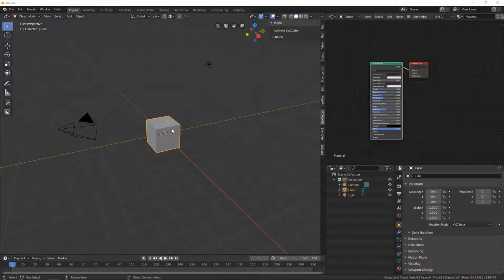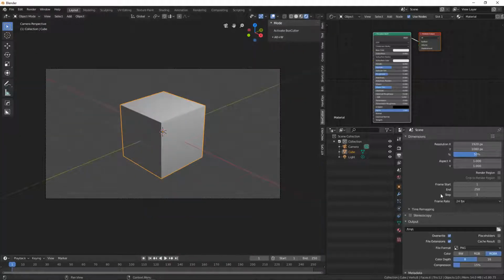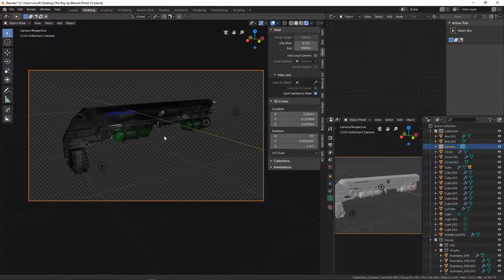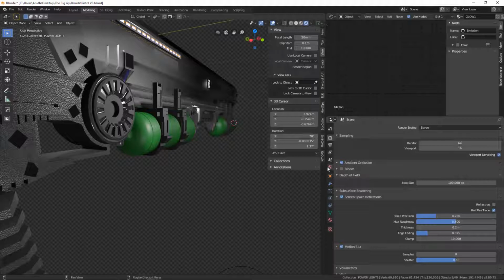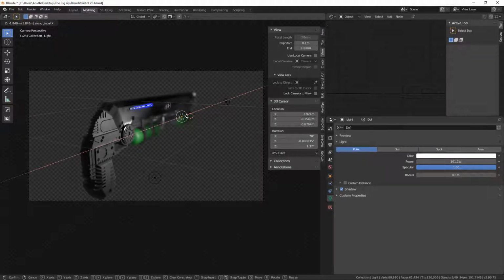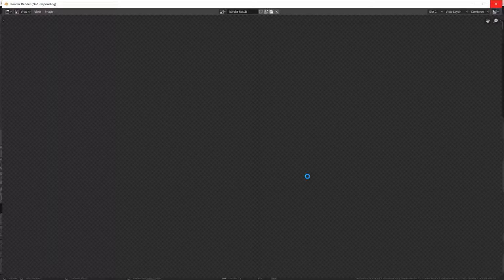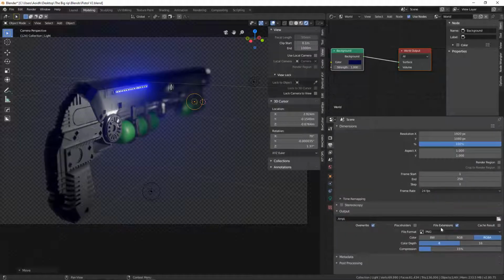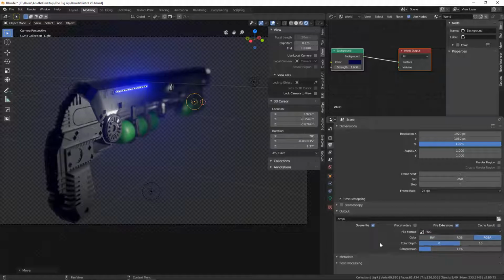Blender 2.8 - Class 9 - Basic Rendering